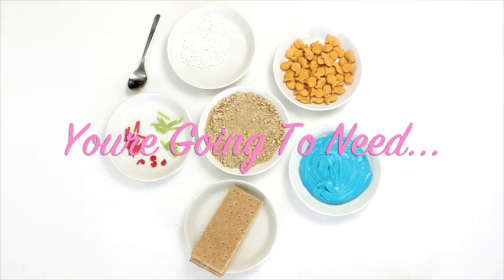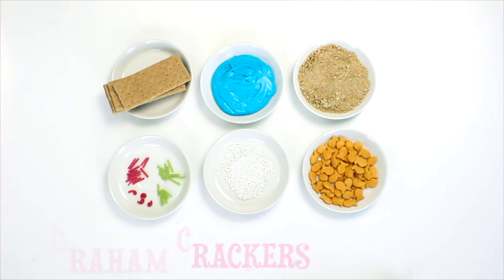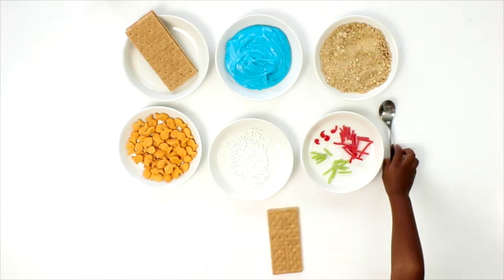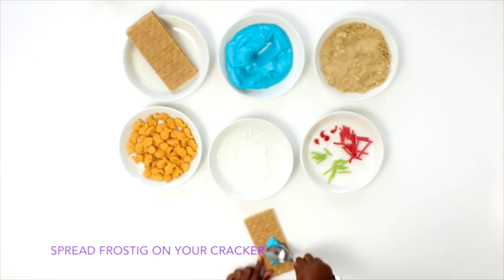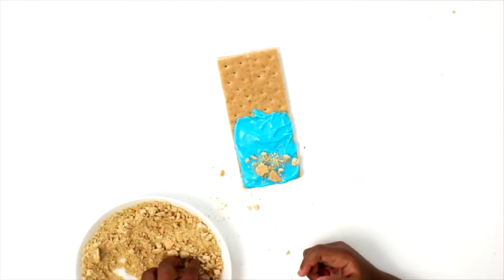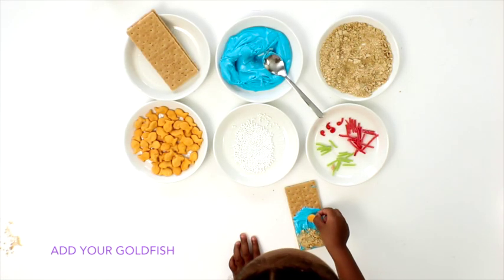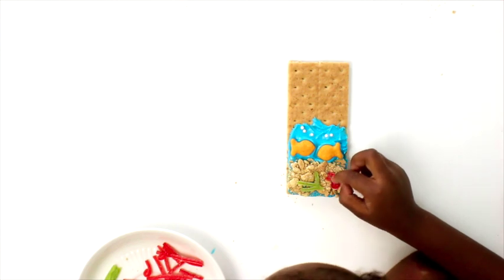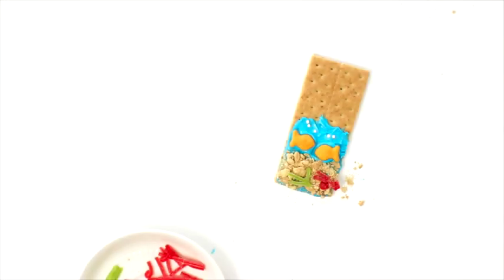Snack Time With Addison: Under The Sea Crackers!! | AtHomeWithQuita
Addison Loves snack time! Today she's making Under The Sea Graham Crackers.

Yummy!

Ingredients:
Graham Crackers
White Ball Sprinkles
Green and Red Candy Straws
Goldfish